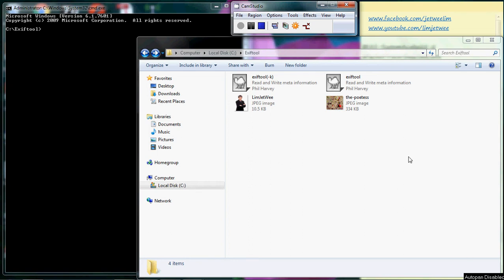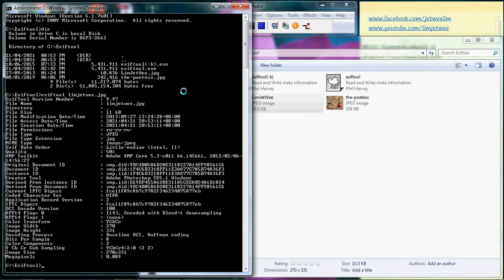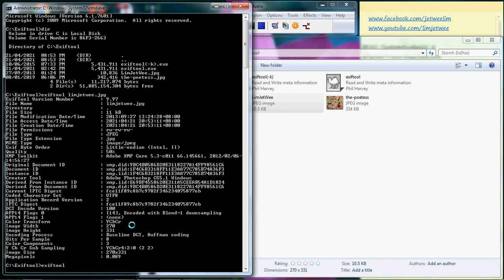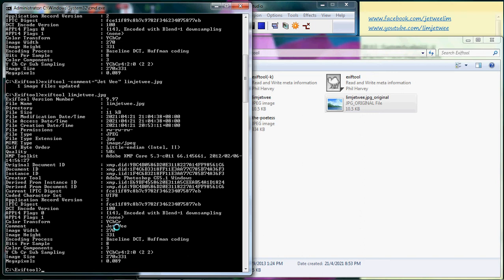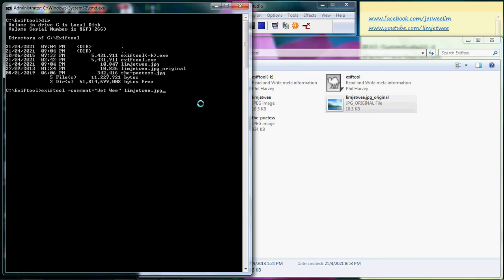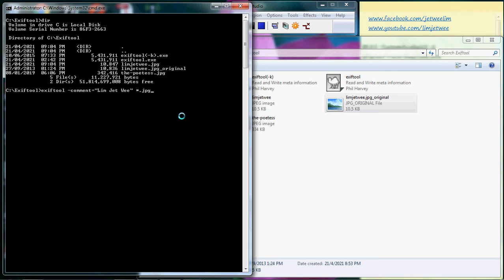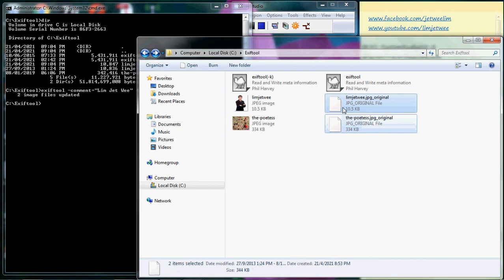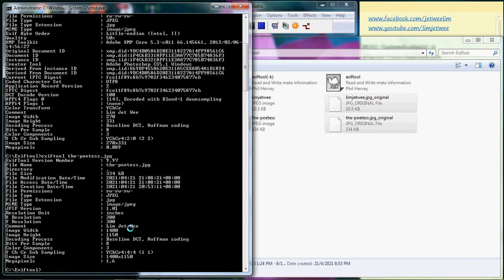exiftool - Add and Edit Tag Value To Multiple Pictures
exiftool - Add and Edit (Metadata) Tag Value To Multiple Pictures at the same time